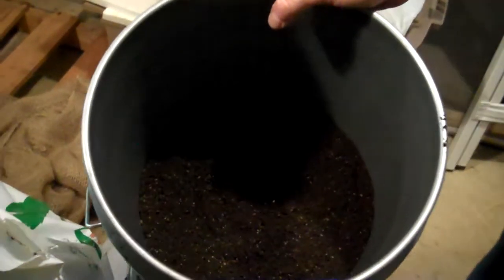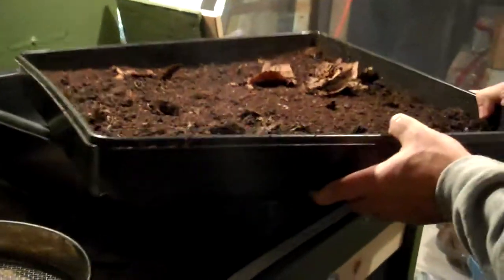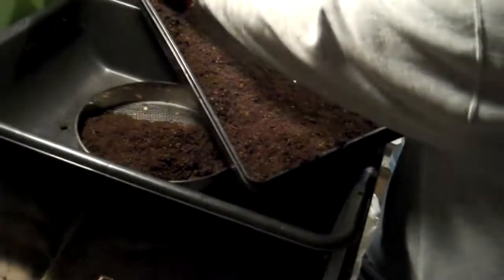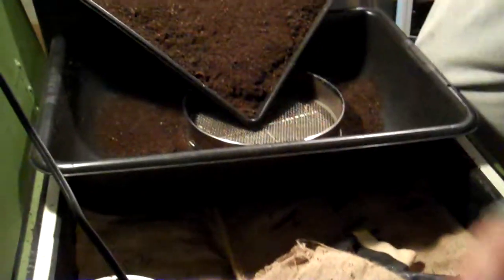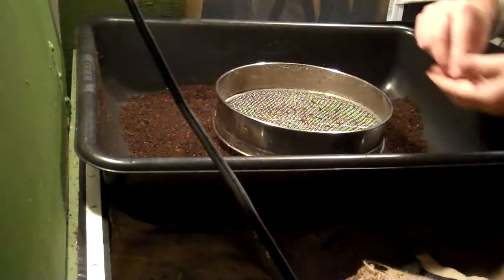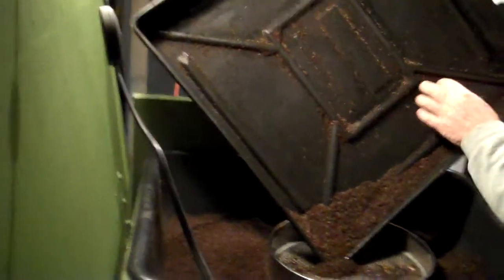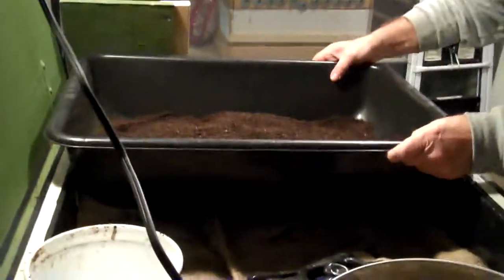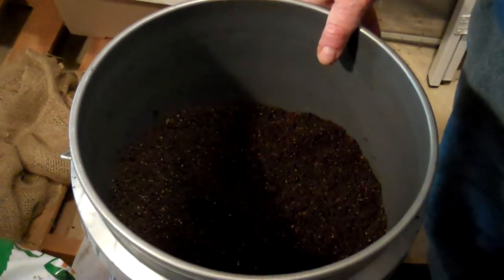The Strawberry Store - First Harvest from OSCR Worm Bin Part 2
The Strawberry Store vermicomposts and uses the vermicompost in it's production system. The vermicompost is used as a soil amendment and used to brew a tea that is applied either as a drench or as a spray to plants in our nursery. Vermicompost has improved our production in many ways and has reduced disease and insect pressure. The nutritional value of vermicompost is only part of it's value. The rich microorganism content improves the soil drainage and texture and offers many benefits.